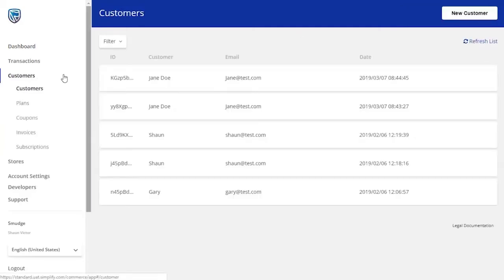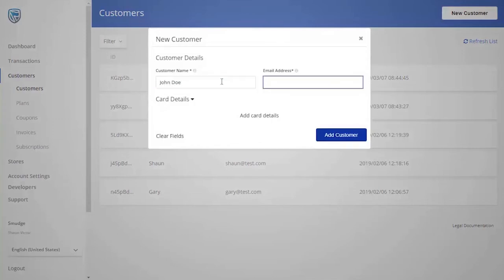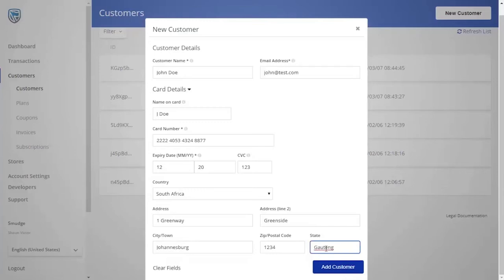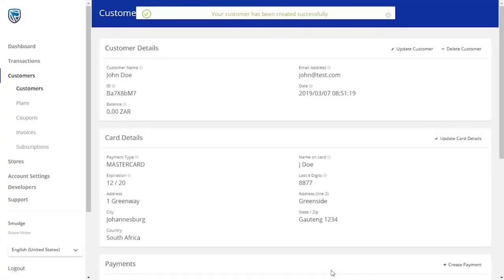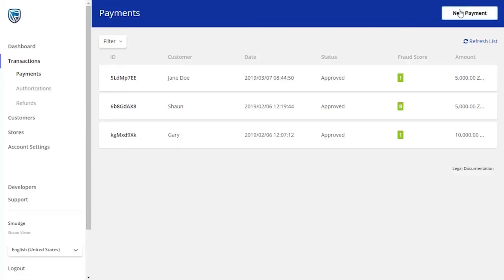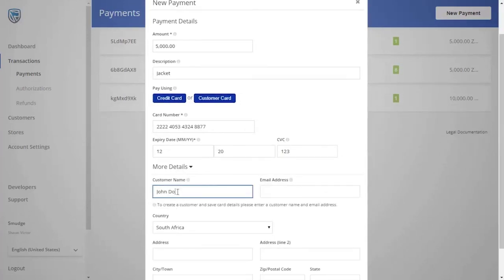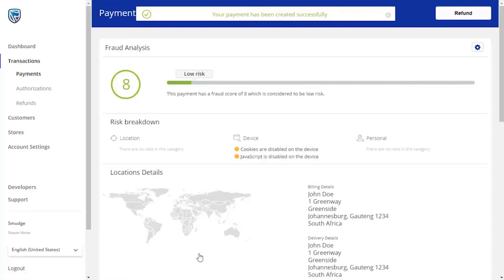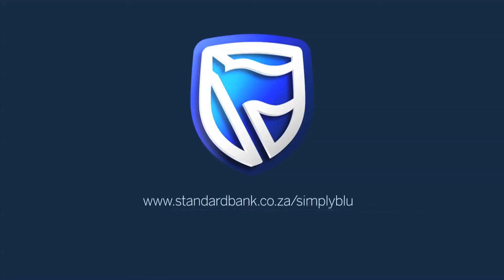SimplyBlu - How to add customer transactions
Adding customers and tracking transactions on your online store's dashboard is an important aspect of managing your e-commerce website. Learn how to do it by watching our step-by-step video.